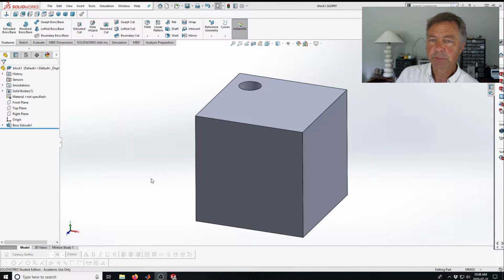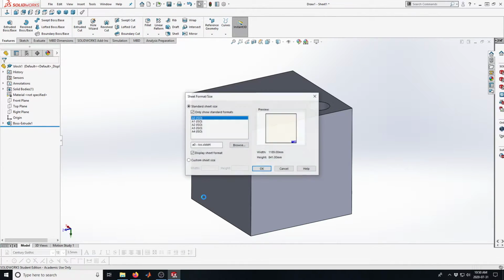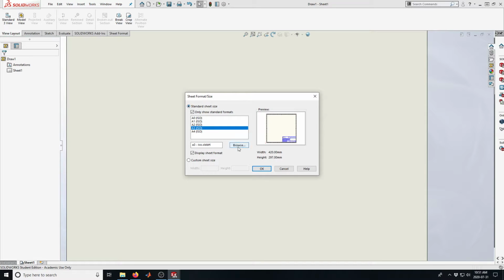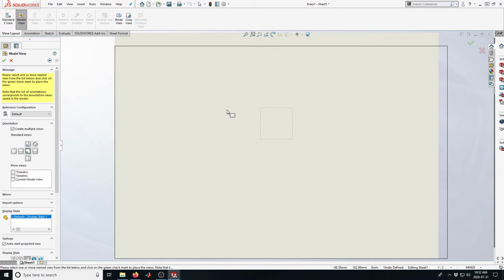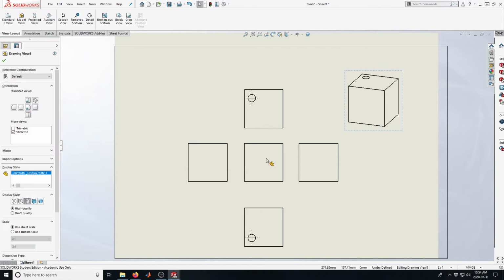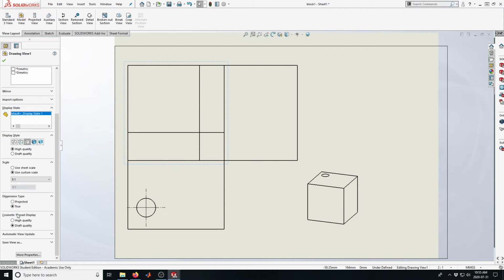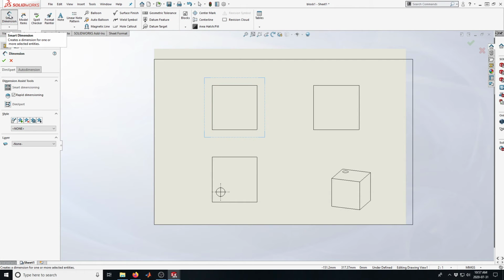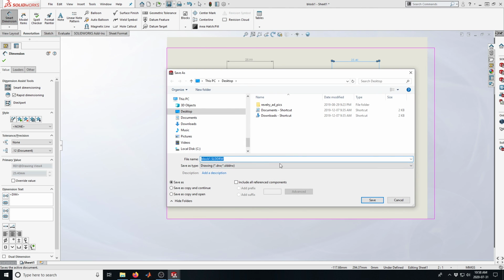3 CAD for University of Prince Edward Island (UPEI) engineering : Making a 2D Drawing From a Part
For UPEI engineering students. An introduction to CAD using Solidworks 2019. This video is a quick example of making a 2D drawing based upon a 3D part